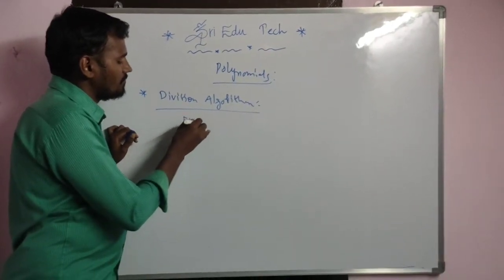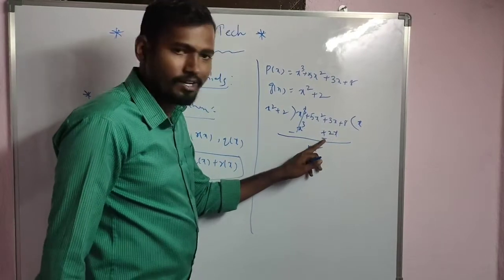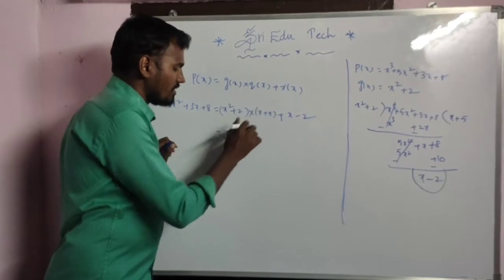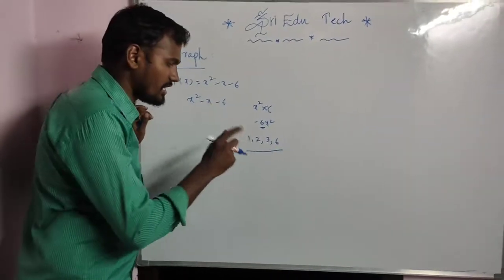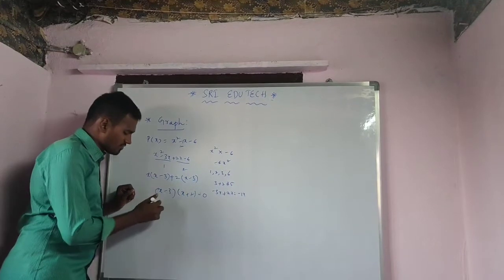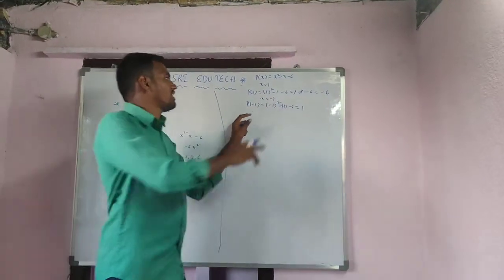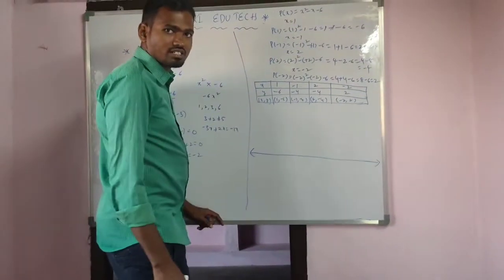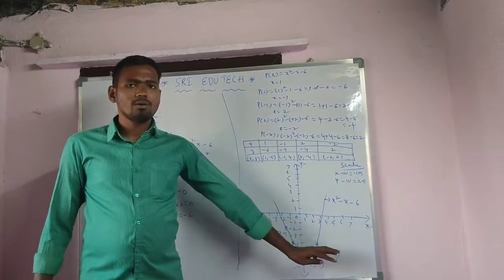POLYNOMIALS CHAPTER | PART - 2 | MATHS | SSC -2021 | By Mr. Sreedhar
Division algorithm
Graph...